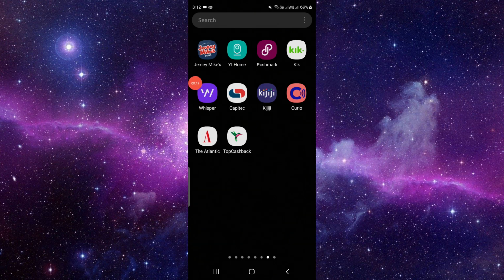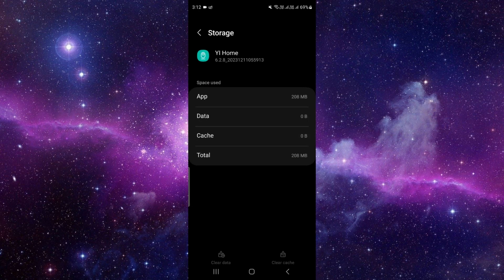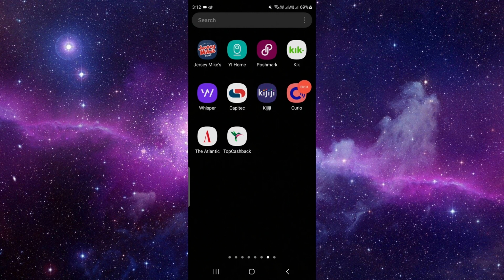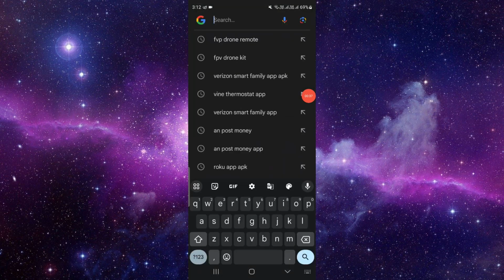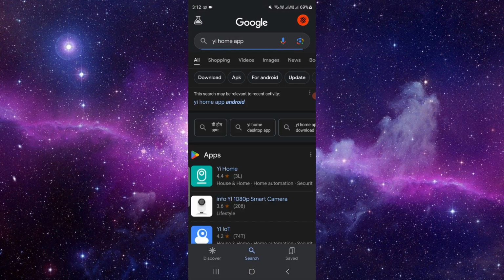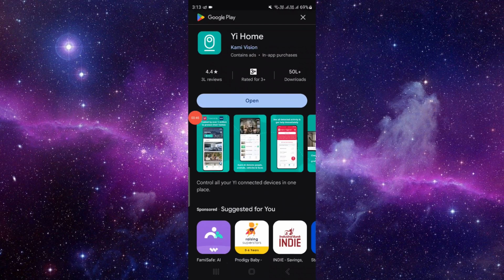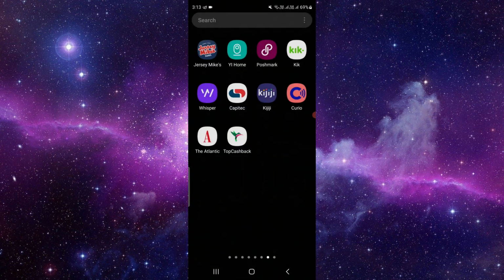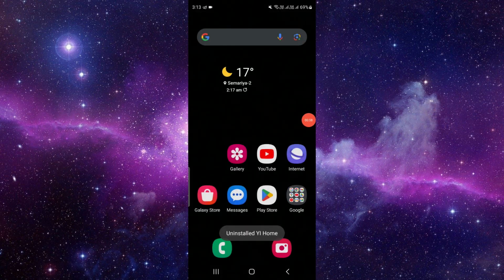✅ How to Fix YI Home App Not Working (Full Guide)